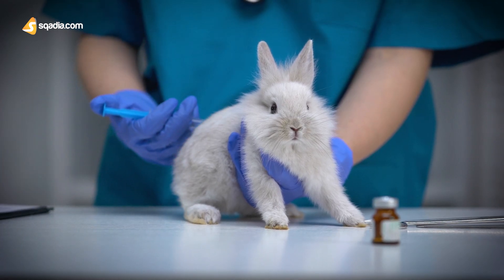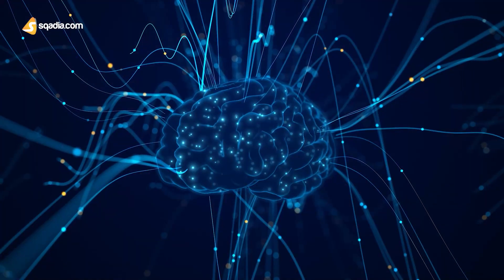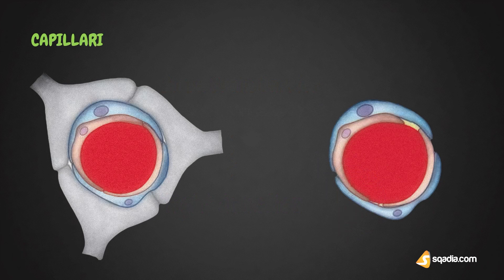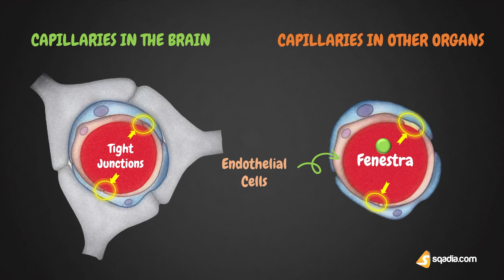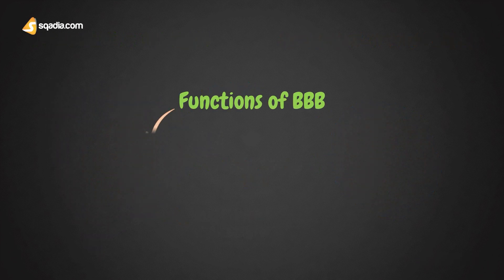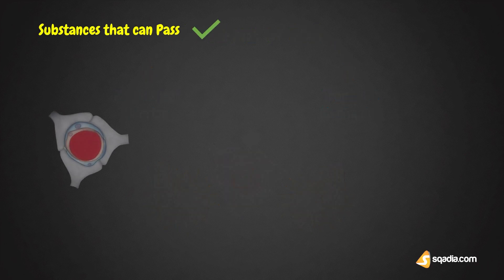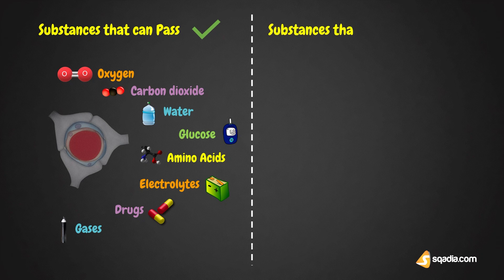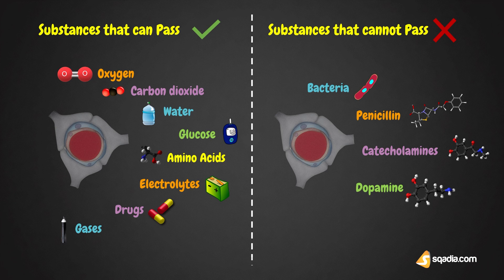What is the Purpose of Blood-Brain Barrier? | Physiology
🌟 What is the Purpose of Blood-Brain Barrier? 🌟
About 50 years ago, a hypothetical barrier was discovered that prevented the tissue staining of the brain and spinal cord by trypan blue. Why was that? This barrier, named the blood-brain barrier (BBB), is our brain's best defense! 🧠🛡️

Join us as we dive into the significance and anatomy of the BBB, discovering its crucial role in the body. 🎥✨

▬ 📃 What is the Blood-Brain Barrier? ▬▬▬▬▬▬▬▬▬▬
The blood-brain barrier is a neuroprotective structure that prevents many substances and pathogens from entering the brain tissues from the blood. Why is it important? Because our neurons are super sensitive and need stable environmental conditions to function properly! 🧠🔒

▬ 📜 What is the Role of the Blood-Brain Barrier? ▬▬▬▬▬▬▬▬▬▬
How does the BBB work its magic? It all comes down to the tight junctions in the endothelial cells of brain capillaries, creating a formidable barrier! 🧪🔬

▬ 📃 Blood-Brain Barrier Structure ▬▬▬▬▬▬▬▬▬▬
To understand the BBB, let's compare the structure of a normal capillary with that of brain capillaries. In other organs, endothelial cells leave gaps called fenestrae, allowing substances to pass through. But in the brain, these cells are tightly fused together! 🔍🔗

▬ 📜 Cellular Constituents of the Blood-Brain Barrier ▬▬▬▬▬▬▬▬▬▬
Astrocytes, neuroglial cells, and pericytes play significant roles in reinforcing and maintaining the BBB's structural stability and function. They act as both defenders and gatekeepers! 🛡️🔬

▬ 📃 Functions of the Blood-Brain Barrier ▬▬▬▬▬▬▬▬▬▬
The BBB acts as both a mechanical barrier and a transport mechanism, preventing harmful substances and permitting only essential materials into the brain tissues. It ensures a healthy environment for our nerve cells! 🚫🦠✅

▬ 📜 Substances That Pass Through the Blood-Brain Barrier ▬▬▬▬▬▬▬▬▬▬
Some substances can pass through the BBB, including oxygen, carbon dioxide, water, glucose, amino acids, electrolytes, and certain drugs like L-dopa and lipid-soluble anesthetic gases. 🚀🔄

▬ 📃 Substances That Cannot Pass Through the Blood-Brain Barrier  ▬▬▬▬▬▬▬▬▬▬
However, harmful chemical agents, pathogens, and drugs like penicillin and catecholamines are blocked out. The BBB is an efficient protector! 🚫🧪🔒

▬ 📜 Blood-Brain Barrier in Babies ▬▬▬▬▬▬▬▬▬▬
In infants, the BBB is not well-developed, which can allow bile pigments to enter their brain tissues, causing jaundice and potential brain damage called kernicterus. It's a delicate balance! 👶🧠⚖️

So, this is how the Blood-brain barrier protects our brain. 📽️🔍